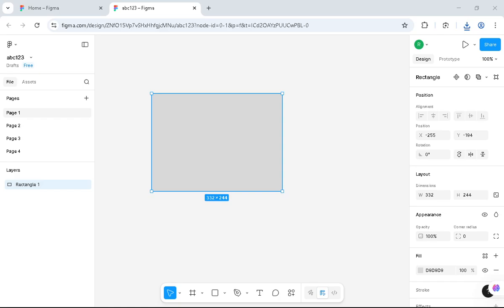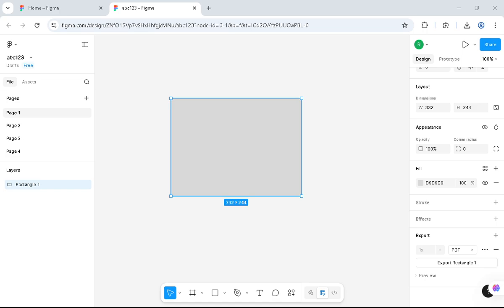How to Save File in Figma